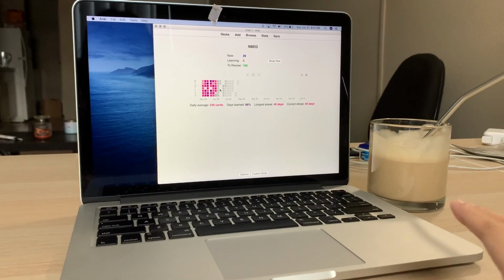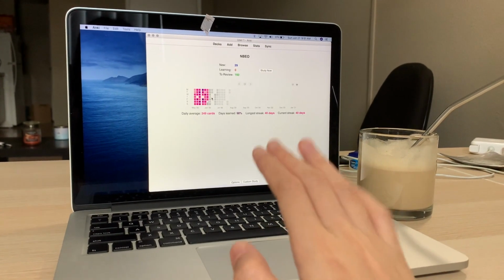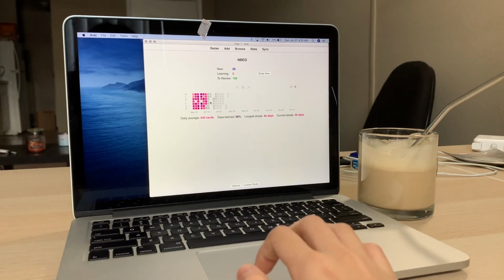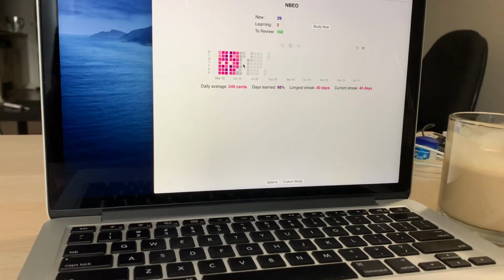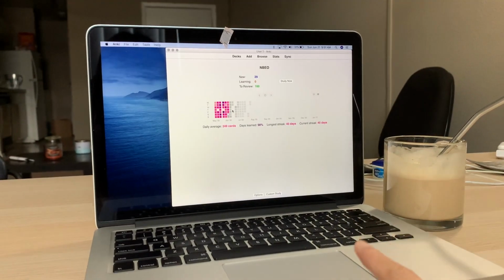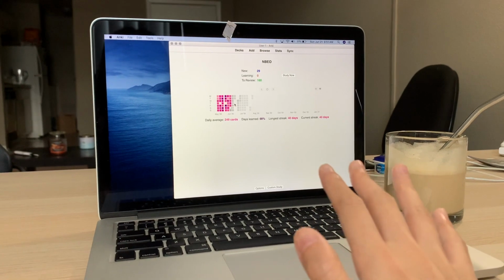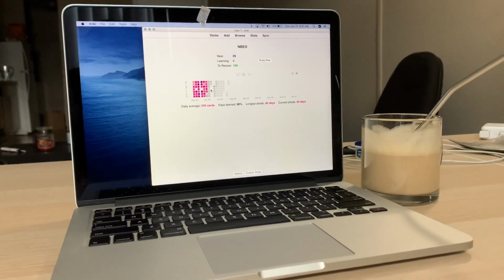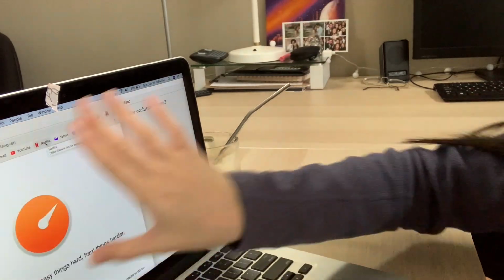Day in the Life of a Optometry Student | Sunday prepping for clinic, boards, and exam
Hello everyone! Hope you enjoyed my day in the life video while I prep for Boards, Ocular Disease clinic, and my Ocular pathology exam! ☺️ Watch in 1080! :)

A little bit about myself, I’m a third year Optometry student. Aside from my academics, I enjoy making YouTube videos helping pre-optometry students, offering study tips, cooking videos, and lifestyle vlogs.